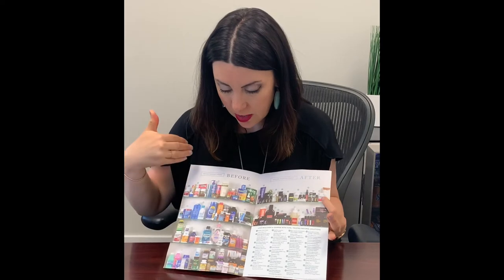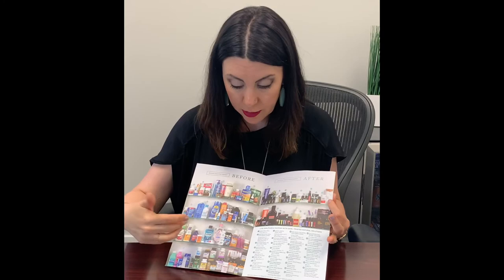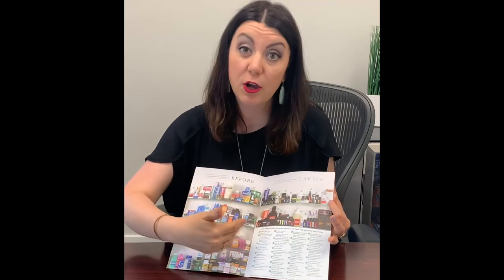Essential Oil Medicine Cabinet Makeover (25pk)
The perfect insert into your favorite class handout or a great stand-alone piece!

The original Medicine Cabinet Makeover was the highest converting class handout for many years, leading more people to enroll in doTERRA than any other class handout.

With the FDA cracking down on compliance over the past few years, the old Medicine Cabinet Makeover had to stop being sold. Since then, it’s been difficult for doTERRA wellness advocates to share their stories confidently and compliantly.
Now with this refresh on the Medicine Cabinet Makeover, our hope is to restore confidence and credibility to doTERRA wellness advocates.